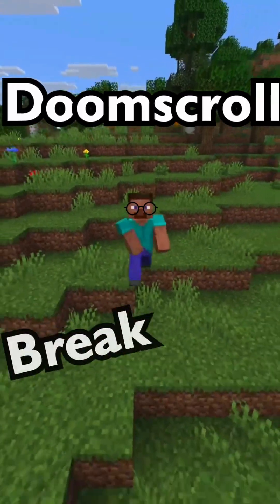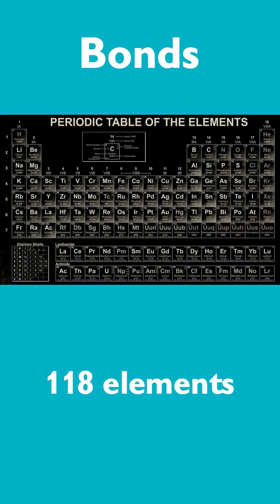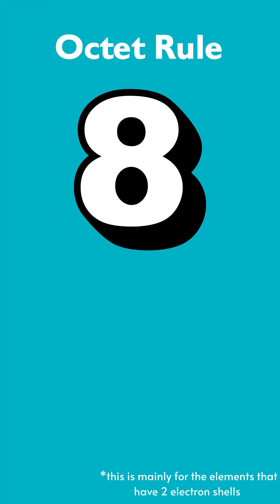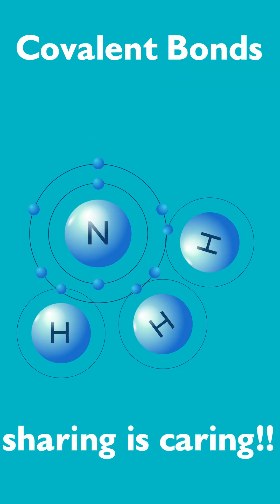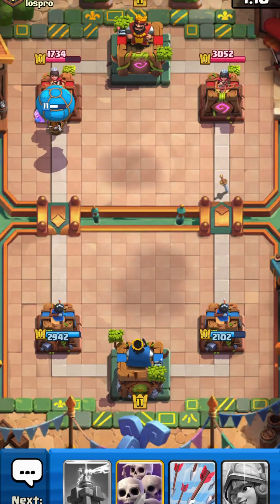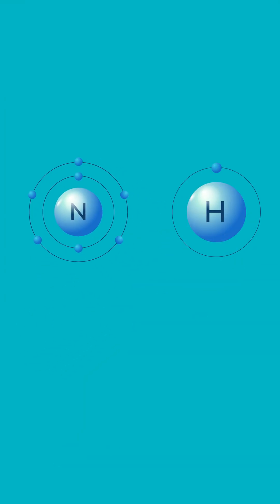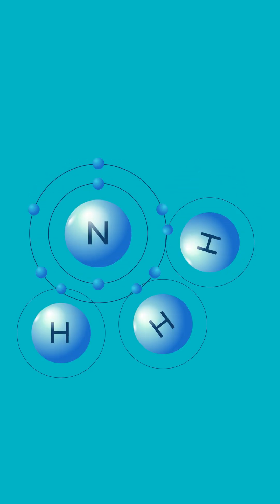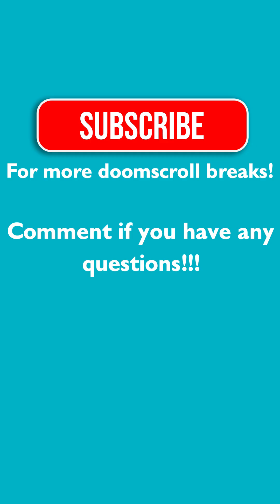Doomscroll Break: Covalent Bonds (AP-Bio Friendly)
I got this from my AP Bio teacher's slideshows so you KNOW that this is reliable 🔥

This is the last video I will make until December 20th (sorry guys exams yk) but just know that I am not quitting.